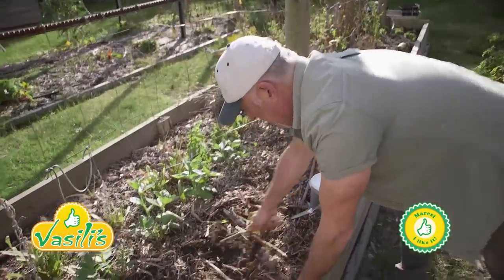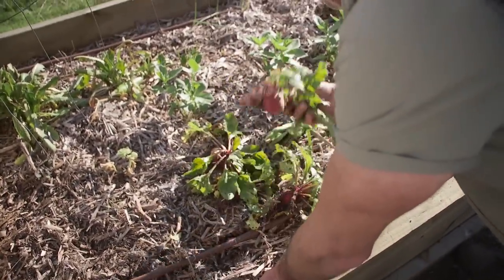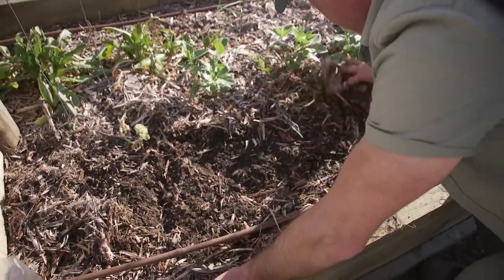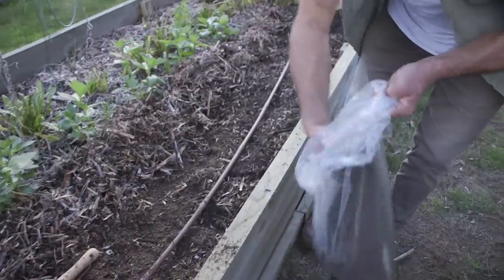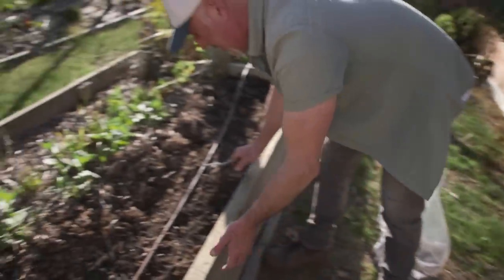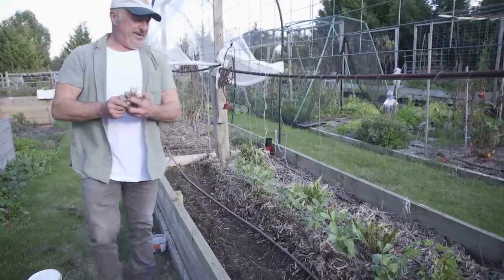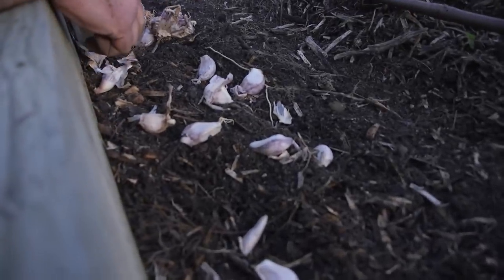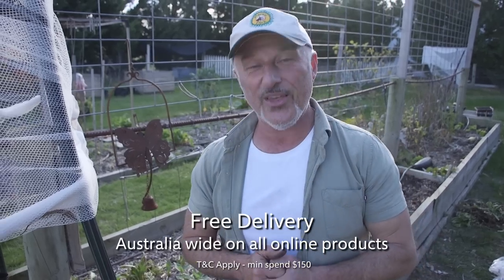Preparing Your Garden For Planting